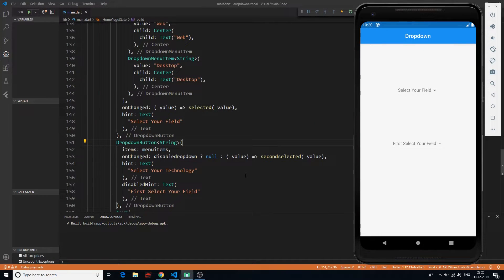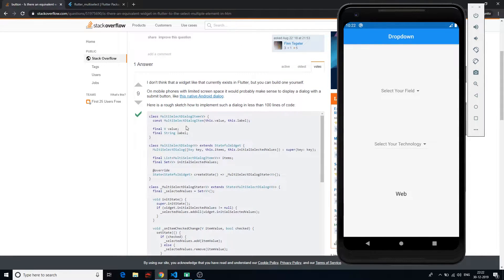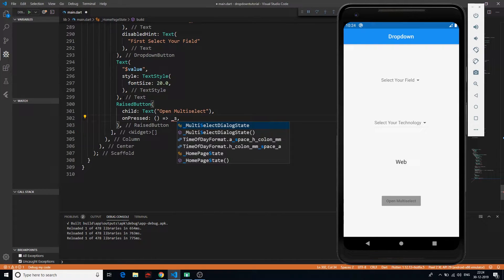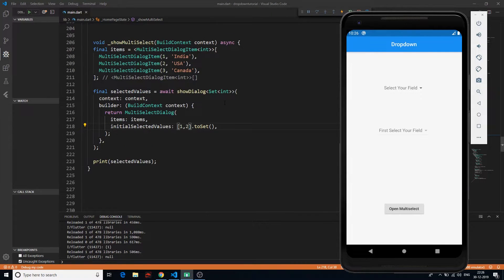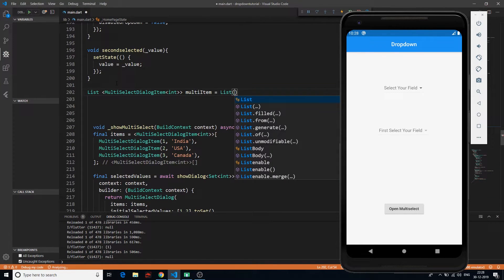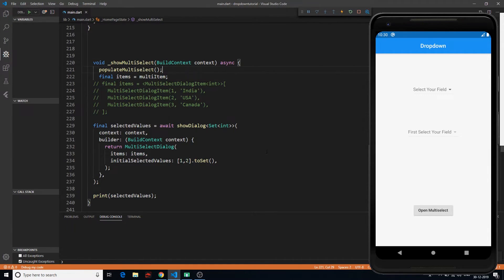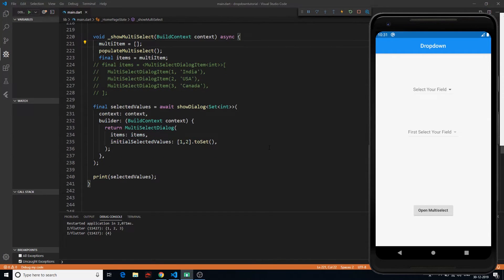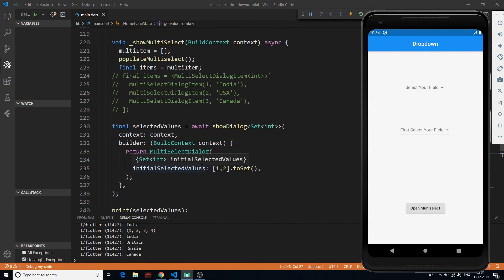Flutter Multiselect Drop down | DropDown / Dialog With Multiselect By Desi Programmer